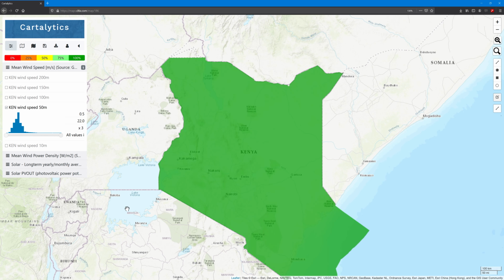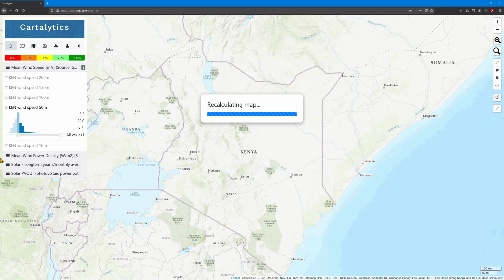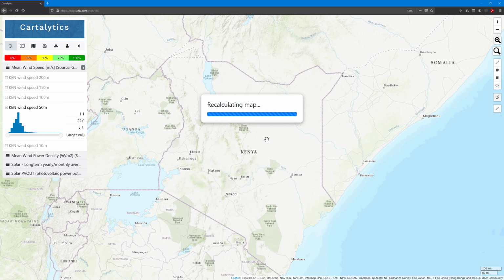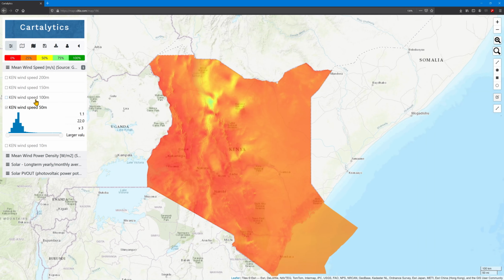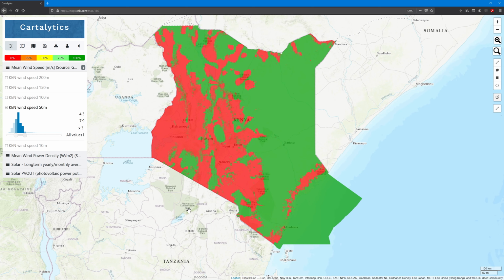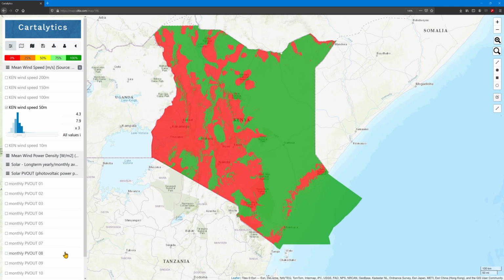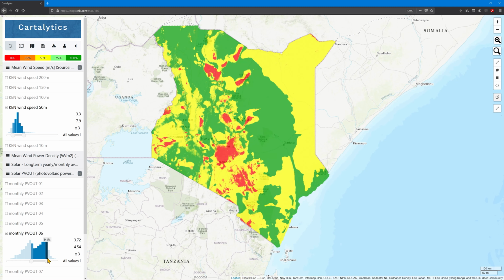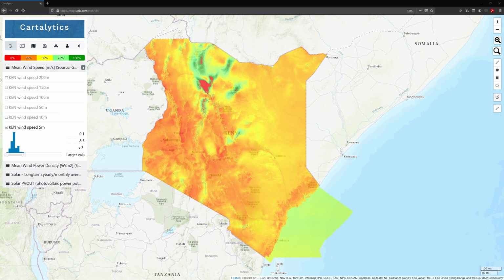Child's Play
Making maps in Cartalytics is as easy as child's play